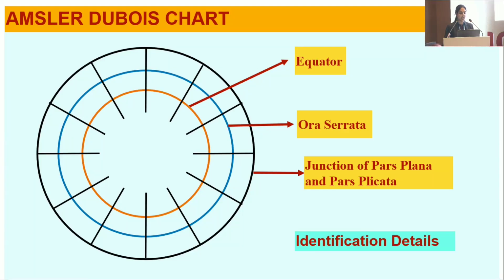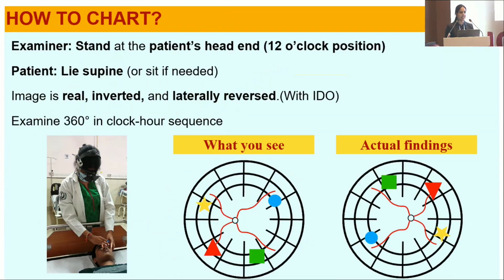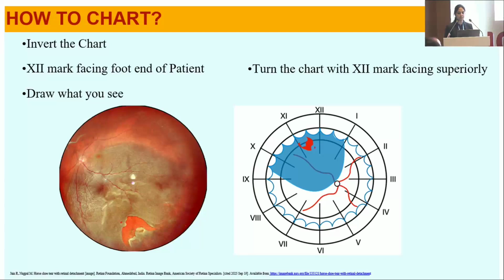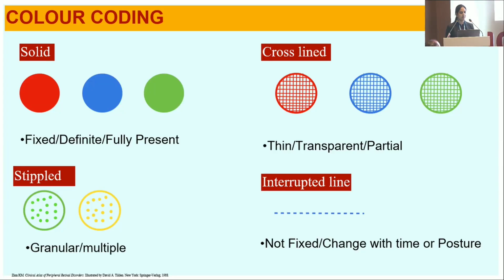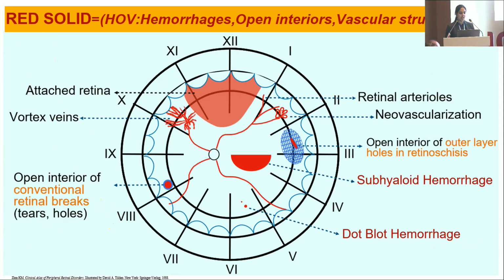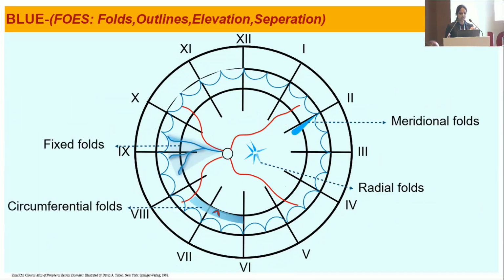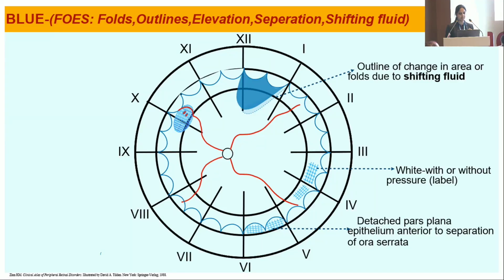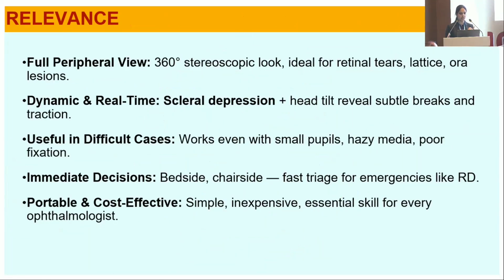AIOCMTC4 2025 ToT7 Dr Saroj Gupta AIIMS BHOPAL